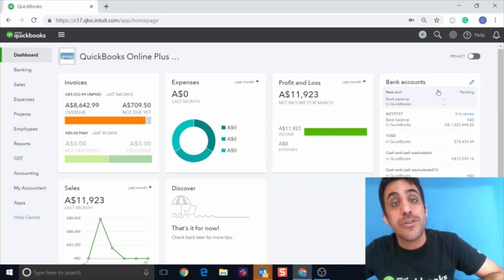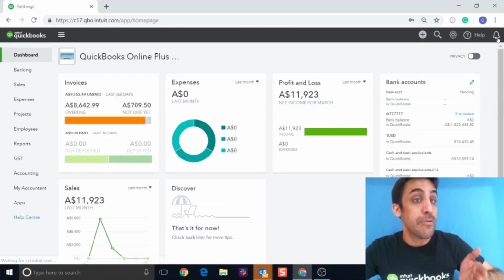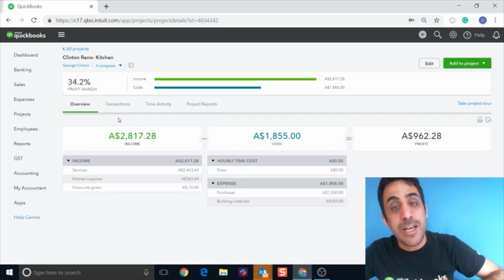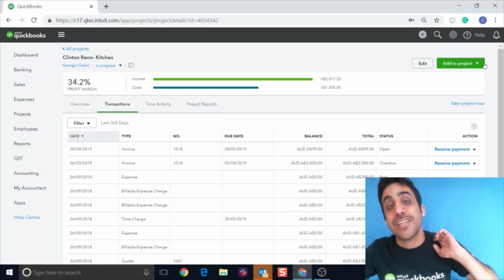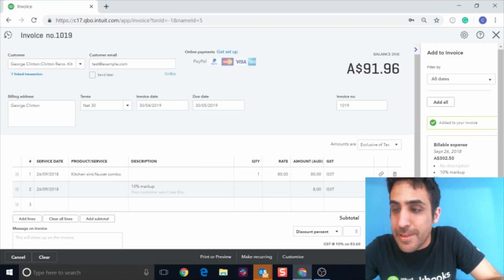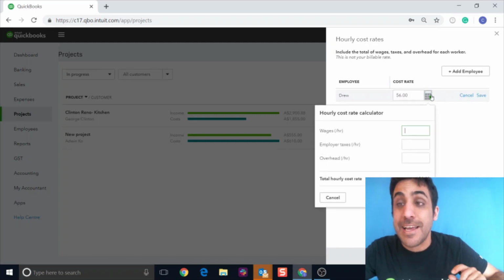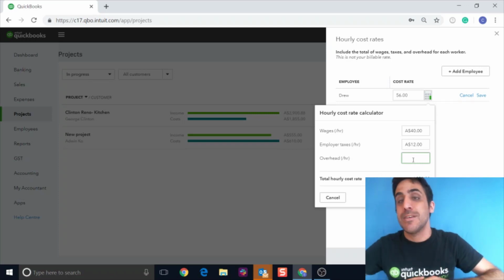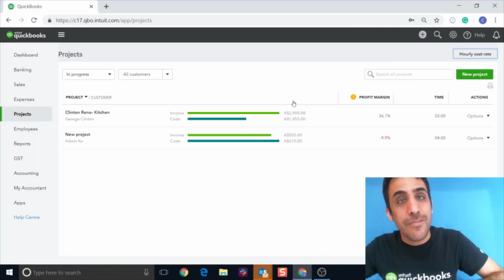QuickUpdate Projects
Learn more about the latest update to Projects, now available in QuickBooks Online Plus.